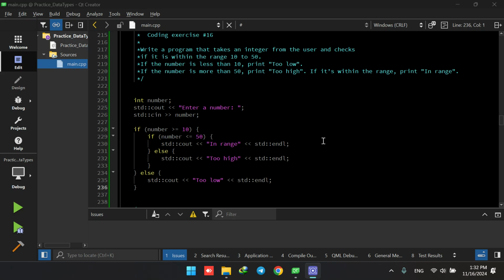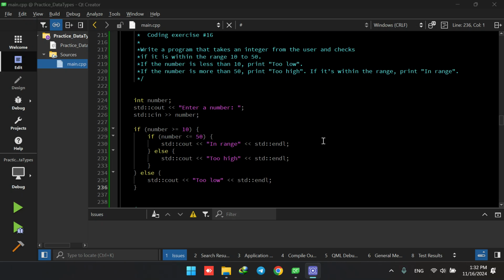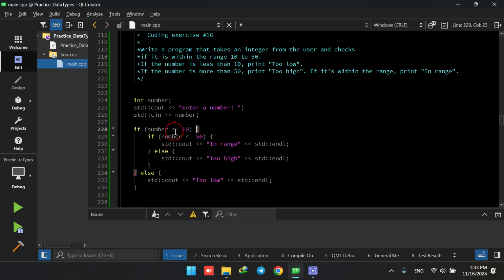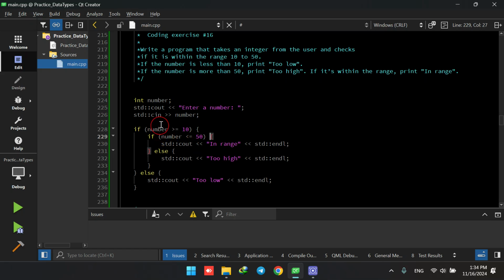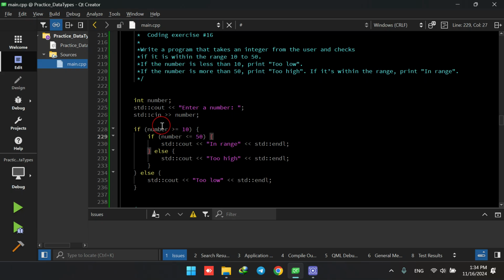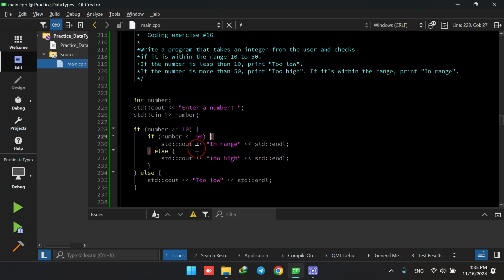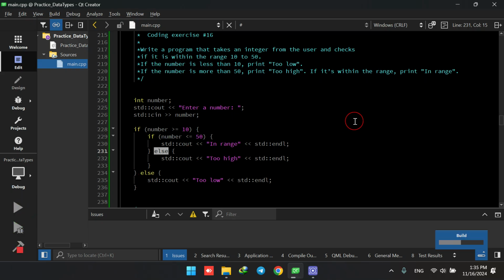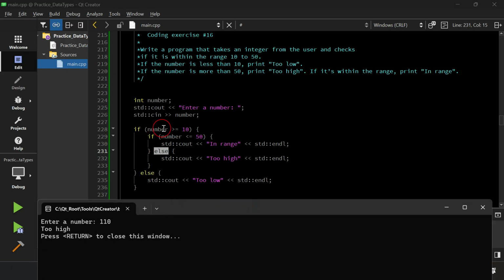If-else conditions in C++ (Part 9)